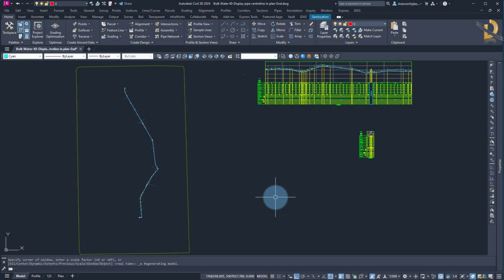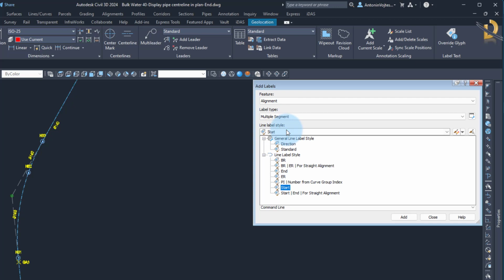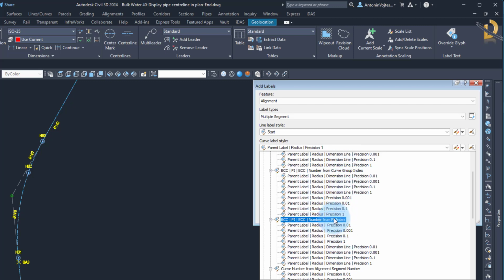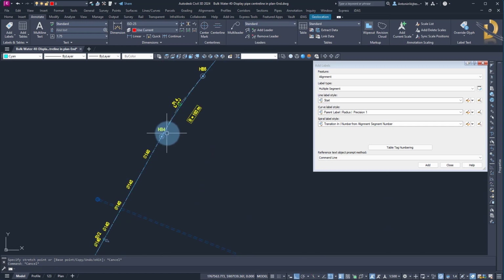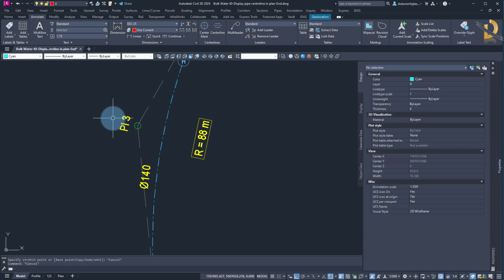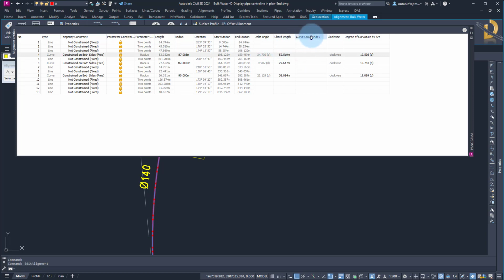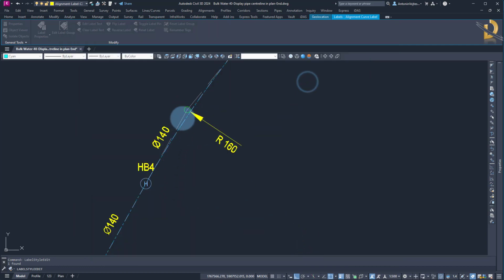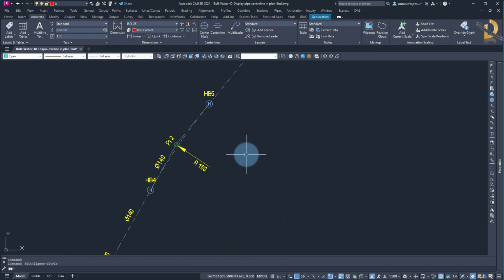Bulk Water 43 - Add alignment radius labels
Timestamps
00:00 Intro
00:18 Add alignment labels
02:35 Delete tangent labels
02:49 Move alignment radius label
02:55 PI labels cannot be moved
03:26 PI numbers
03:43 Renumber PIs
05:10 Display radius dimension line
05:26 Hide PI labels
06:17 Display alignment line and curve extensions only